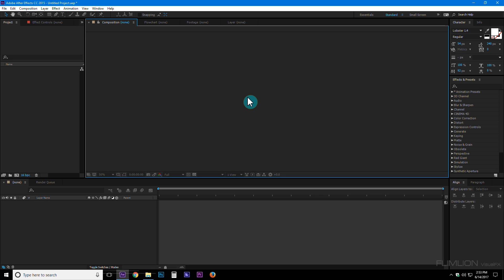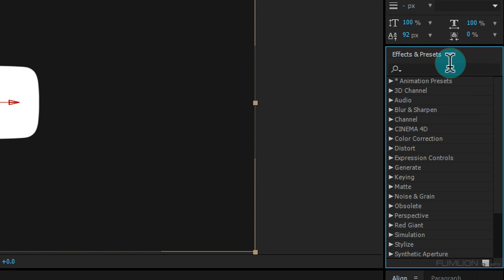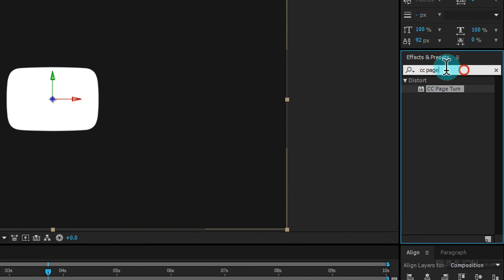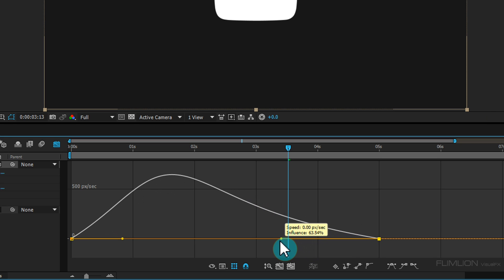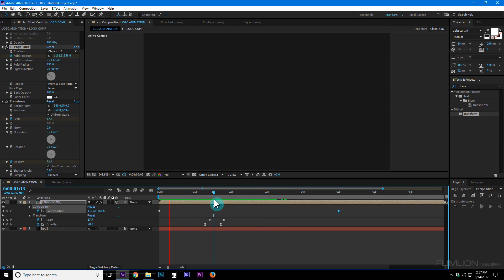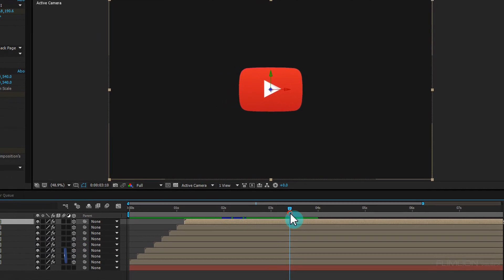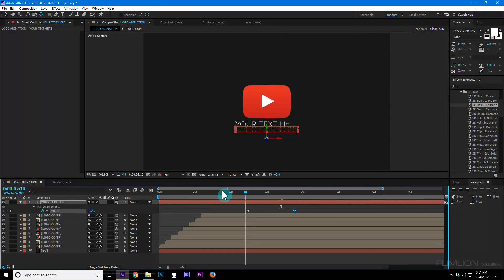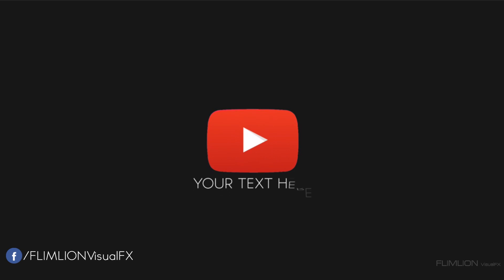Simple Logo Animation in After Effects - After Effects Tutorial - Simple Way !!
If you want to create a simple Logo animation in after effects without using the third party plugin, then you came to the right place.
in this tutorial I'll show you how to make Simple Logo animation for beginners using Adobe After Effects.this after effects tutorial is very useful for making Youtube Channel Intro.

also LIKE this video it's FREE